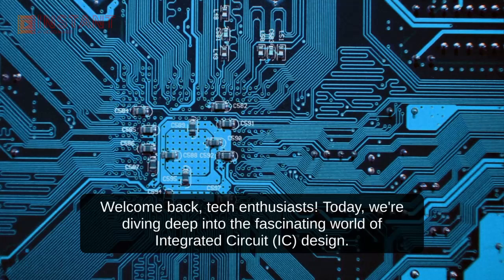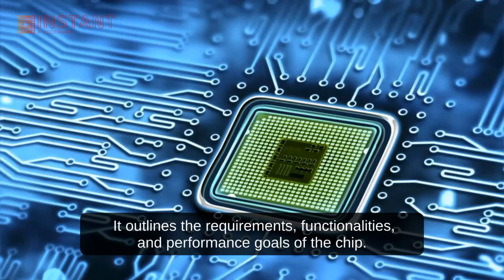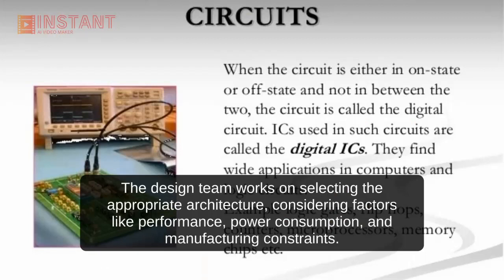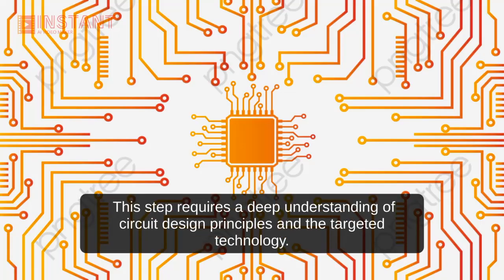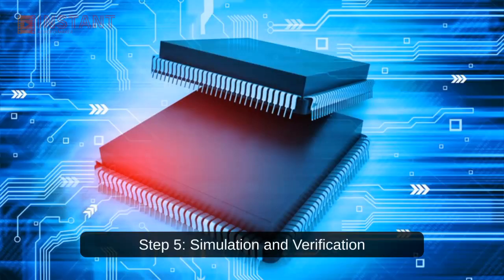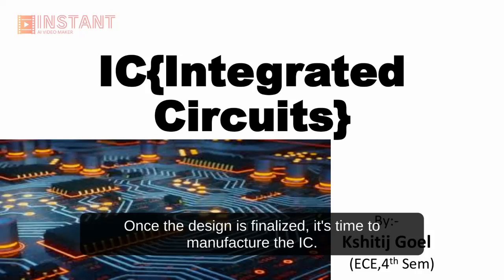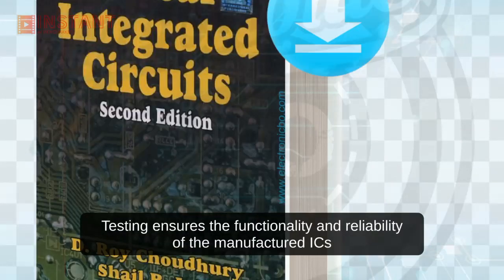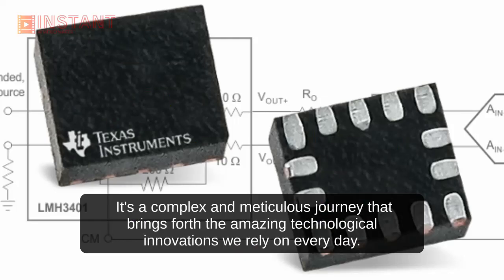Mastering IC Design: A Step-by-Step Guide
🔌 Ready to become an IC design pro? Join us on a journey through the fascinating world of Integrated Circuit (IC) design in this comprehensive, step-by-step guide!

👨‍🔬 Whether you're a beginner looking to break into the field or an experienced engineer aiming to sharpen your skills, this video series is your go-to resource. We cover everything from the fundamentals to advanced techniques, ensuring you master IC design from start to finish.

📚 In this IC design tutorial series, you'll learn:
- ✅ IC Basics: Understand the core concepts, components, and terminologies.
- 🔌 Design Tools: Discover the industry-standard tools and software.
- 📐 Schematic Design: Create efficient and error-free schematics.
- 🏗️ Layout Design: Craft precise and manufacturable layouts.
- 🧪 Simulation and Verification: Ensure your designs work flawlessly.
- 📈 Performance Optimization: Boost your IC's efficiency.
- 🔌 Power Management: Extend battery life with smart power design.
- 🌐 Advanced Topics: Explore cutting-edge IC design strategies.

📹 Each episode is packed with practical examples, real-world projects, and hands-on tips from seasoned IC designers. Whether you're interested in digital, analog, or mixed-signal design, we've got you covered.

💡 Don't miss this opportunity to level up your IC design skills. 🚀

Let's dive into the exciting world of IC design together!